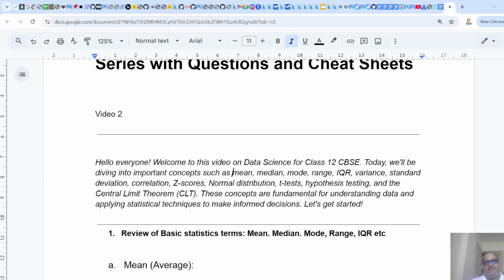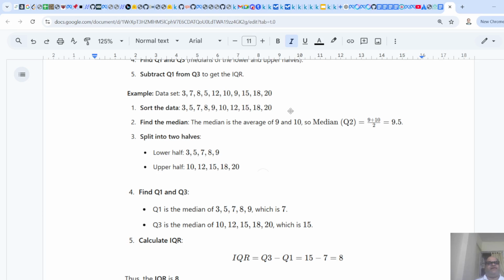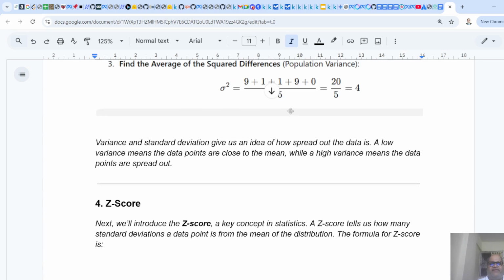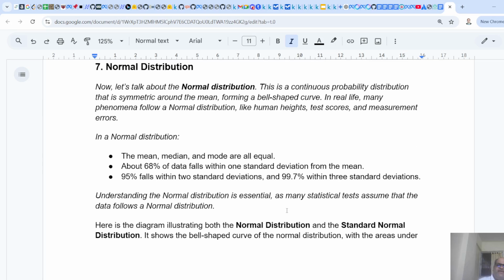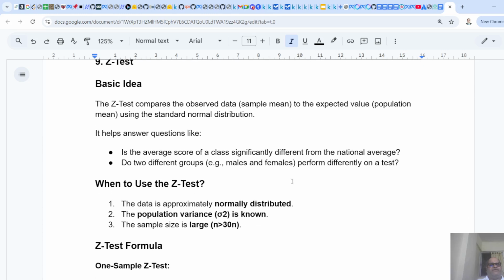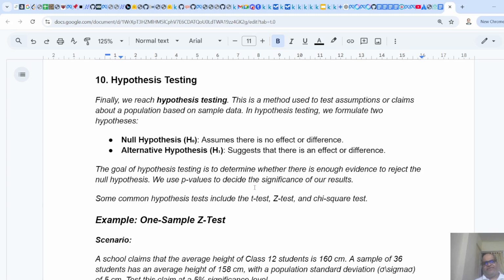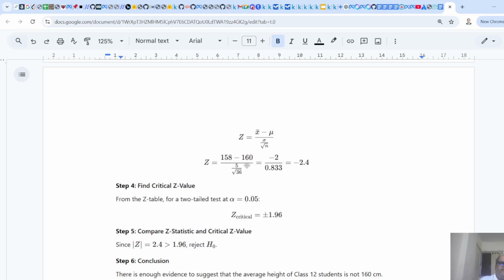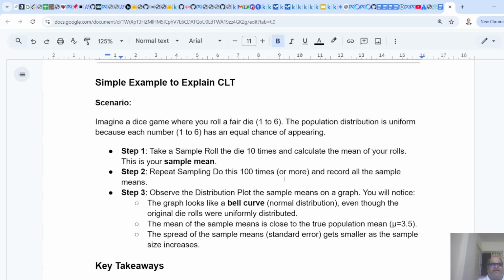Class 12 CBSE Data Science: Complete Theory, Cheat Sheets & Question Paper Walkthrough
Welcome to my Class 12 CBSE Data Science live session! 🌟

In this stream, we’ll cover:
1️⃣ Comprehensive theory review with cheat sheets and formulas.
2️⃣ Step-by-step walkthrough of key question papers (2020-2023).
3️⃣ Real-world applications, detailed solutions, and tips for exam success.

Perfect for students looking to ace their CBSE Data Science exams with confidence! 💡

📌 Topics Covered: Regression, Classification, Decision Trees, Hypothesis Testing, Z-Scores, and much more.